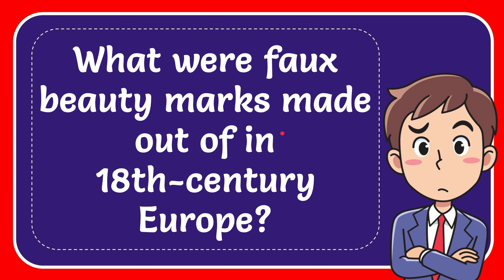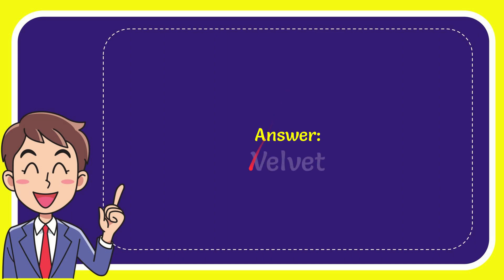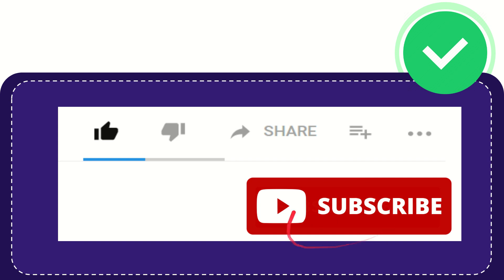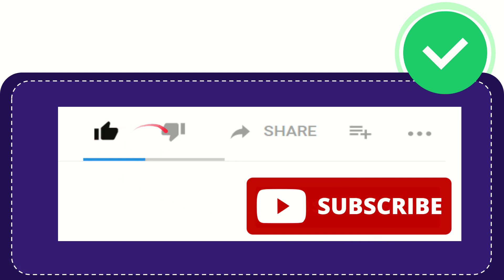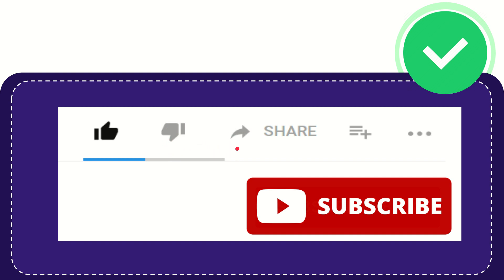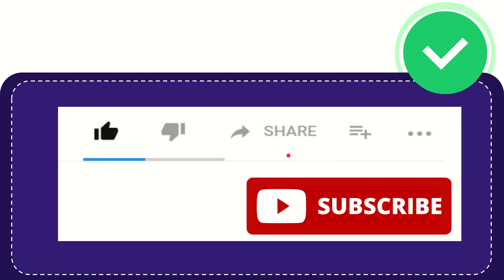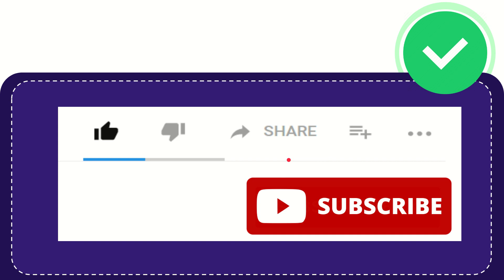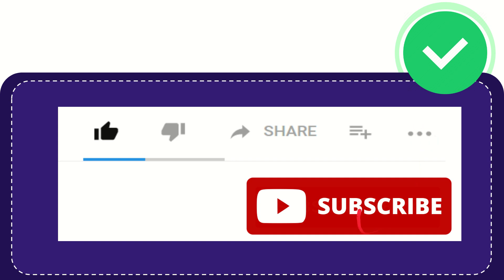What were faux beauty marks made out of in 18th-century Europe?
What were faux beauty marks made out of in 18th-century Europe? NEW VIDEO#